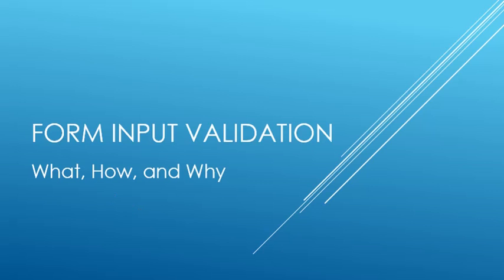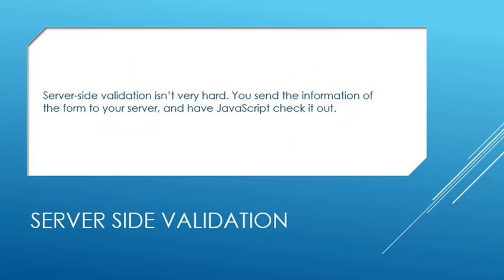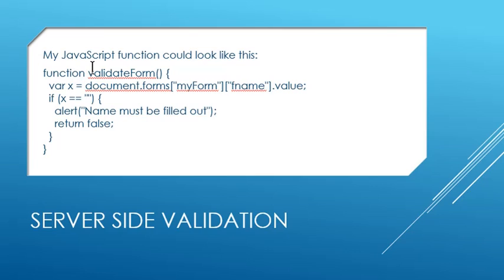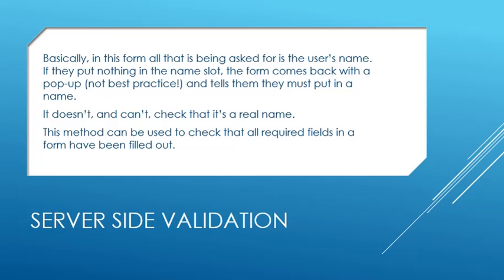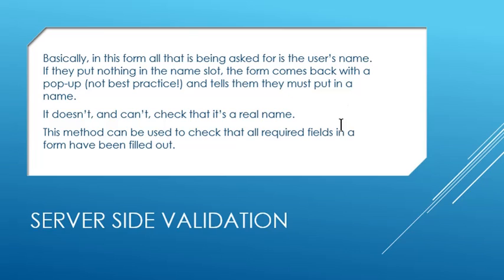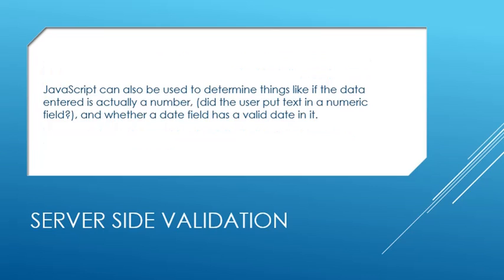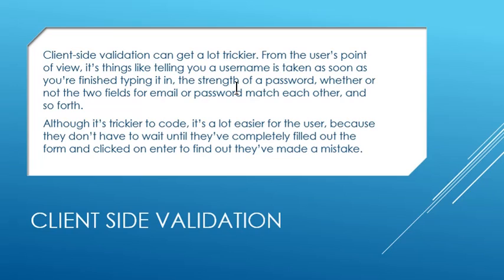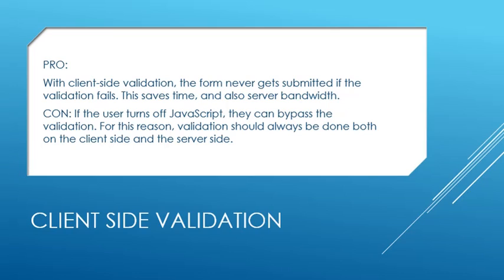Form Validation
Using HTML and JavaScript together to validate form data.